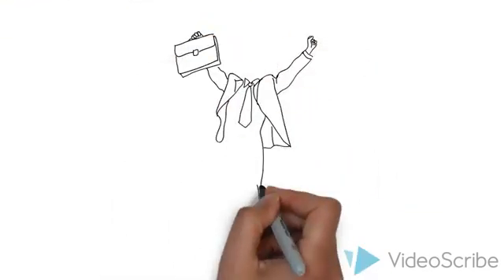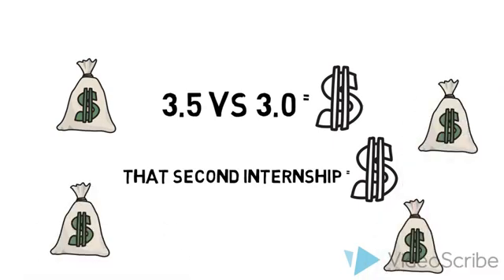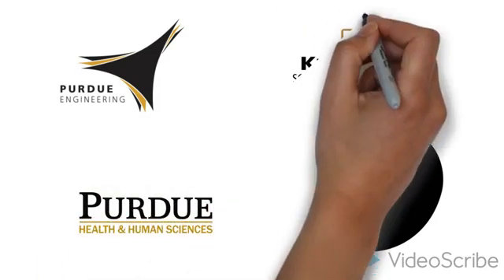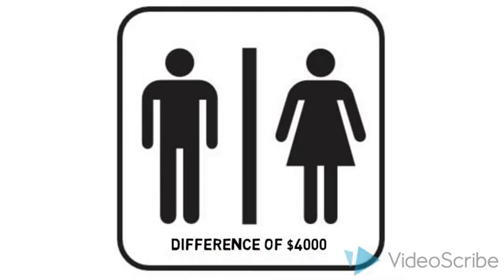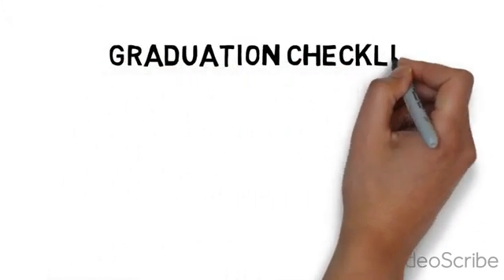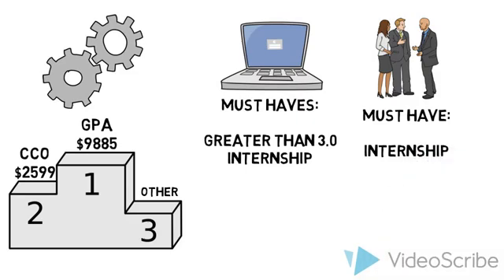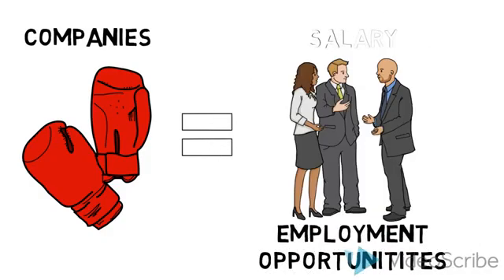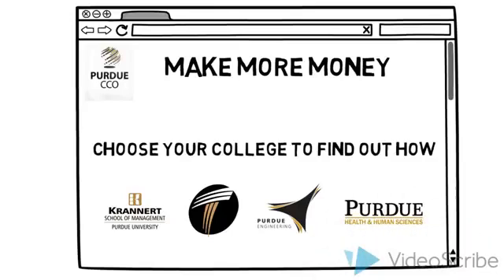Explaining Student Salary Outcomes through Student Characteristics and Actions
The goal of this study was to explain salary and internship placement beyond what major a student is completing. We know that there are different average salaries for different majors, but can we better describe what salary a student will earn based off other factors such as GPA, SAT, internship, gender, citizenship, and getting professional development help from the career center? The answer to that question is yes.